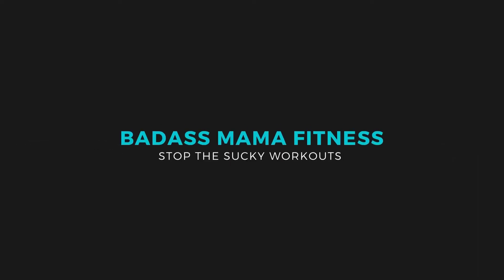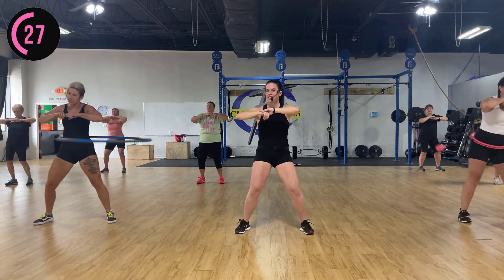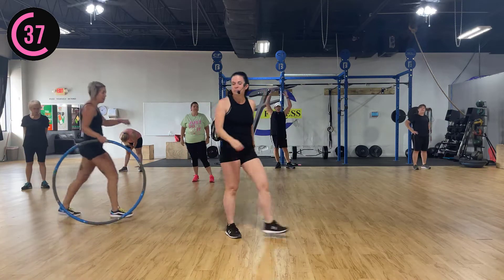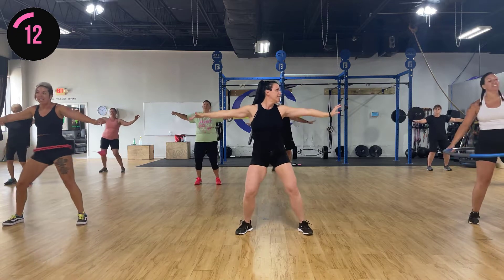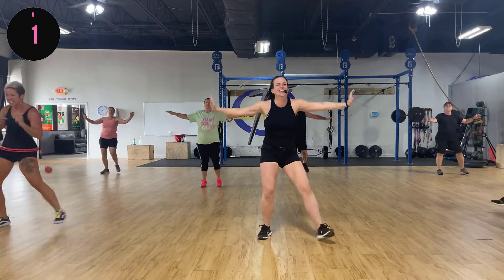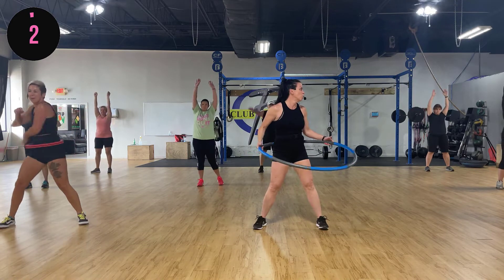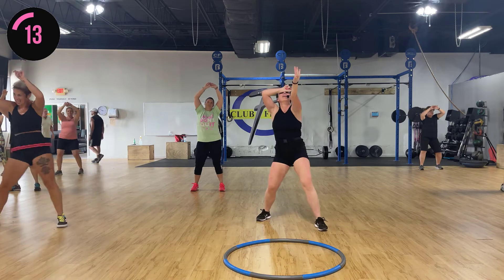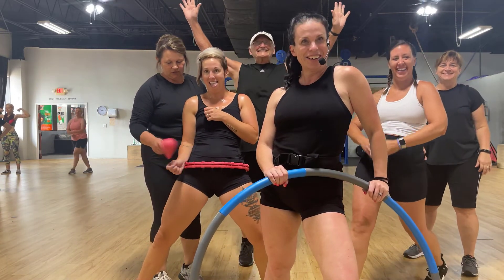HULA HOOP WORKOUT | 15 min (With or Without a Hula Hoop)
15 minute FULL BODY Weighted Hula Hoop Workout that is perfect for any level (including beginners) and can be done anywhere especially for a home workout.  Check out options for the weighted hula hoop, the weighted ball version, or even do this with just you.  Burn fat, lose weight, get lean...oh...smile and dance.

00:00 What you need
00:31 Round 1
04:37 Round 2
09:39 Round 3

📍 Local to Louisville, KY?  Come join us for a live class!  Would love to meet you!  Find class information on our Facebook page 👉🏻 GetFit with J

Thank you for being here and part of our mom’s group.  This is a place to let our hair down, hide in the bathroom, and just get a little break from everyday life and little people saying mom.

❤️ STUFF I USE AND LOVE ❤️

🥤 Supplements I use and highly recommend: Thrive Experience - 4 week pack and Balance